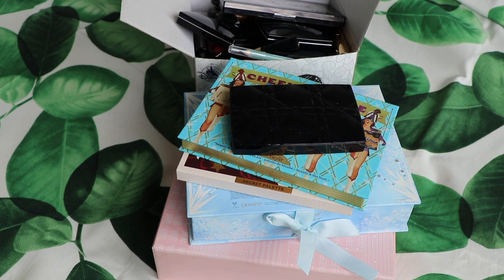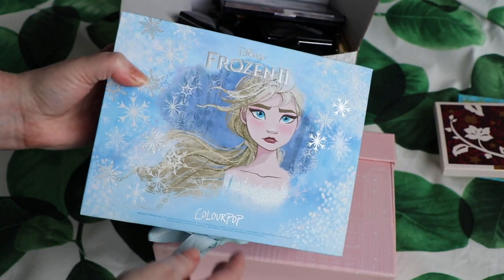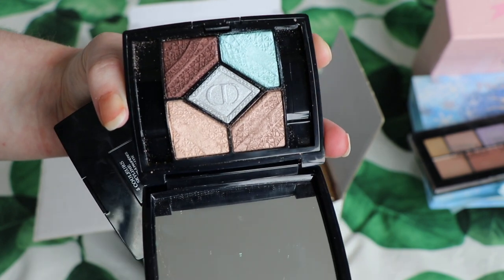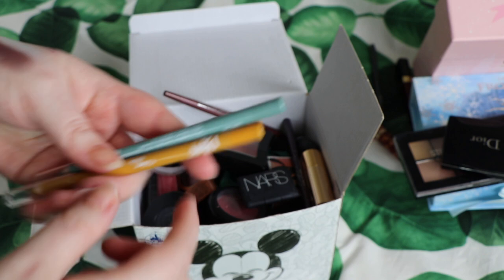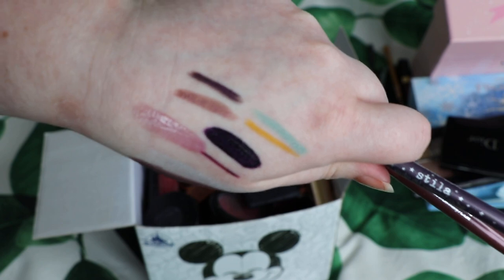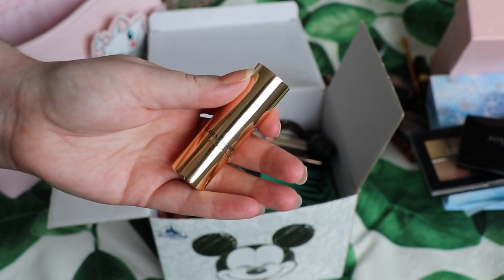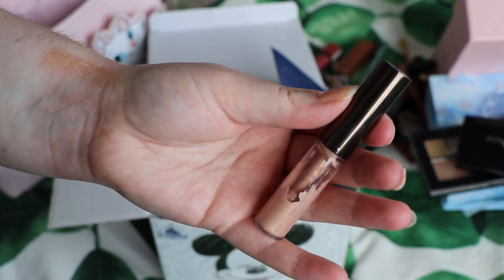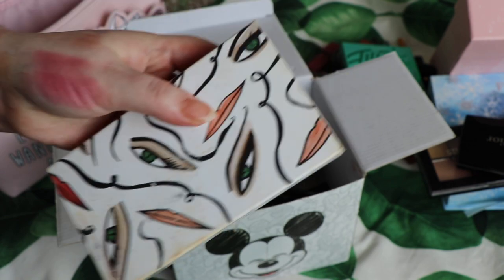Make Up Declutter | Rose Stops Buying Stuff | My No Buy, Budget Year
As you guys know from my 2020 Make Up Rehab Plans video - I am aiming to reduce my beauty collection by $3000 this year across a combination of both naturally finishing things up (and sharing that through my empties videos) and decluttering, which is what we're doing in this video.

If yuo're in the mood for more decluttering my previous beauty declutter is - and I have a make up brush declutter coming on Thursday, so please do consider subscribing to my channel and coming back then for that - and lots more content focussed on me reducing my consumption and overcoming my spending addiction!